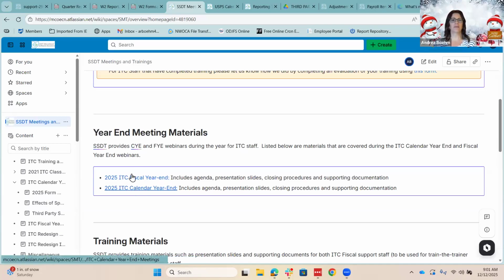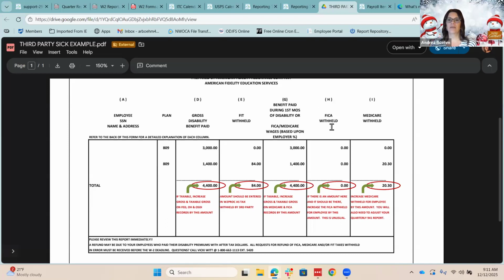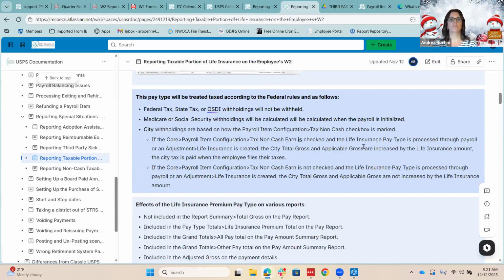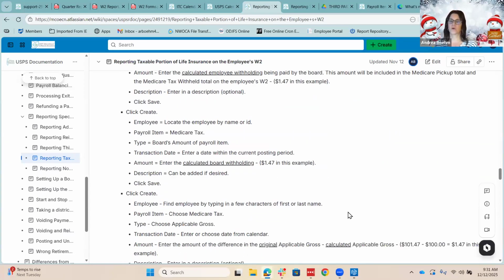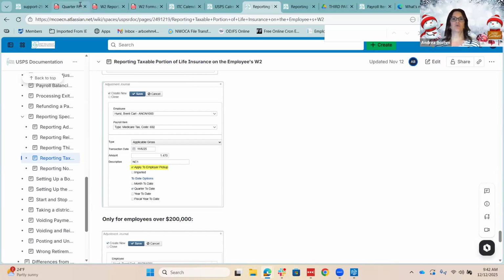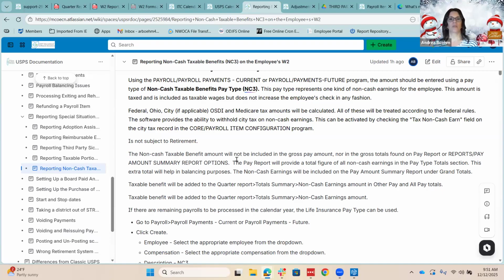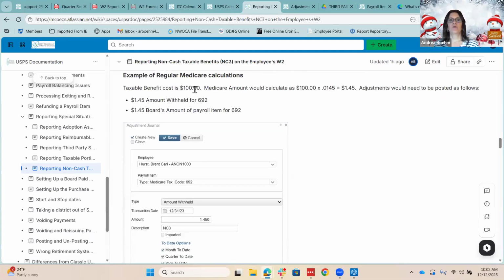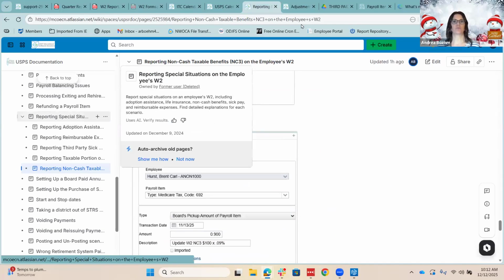W2 Special Reporting 2025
Comprehensive review of W2 special reporting situations